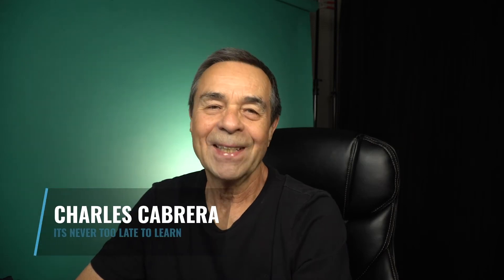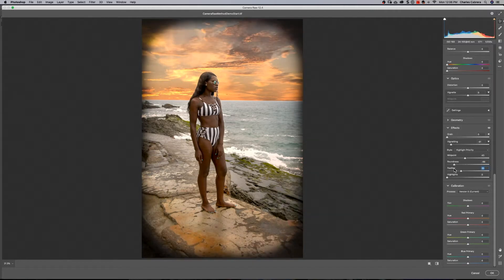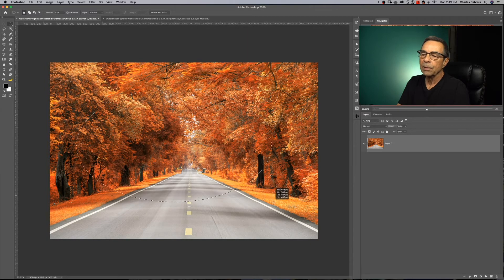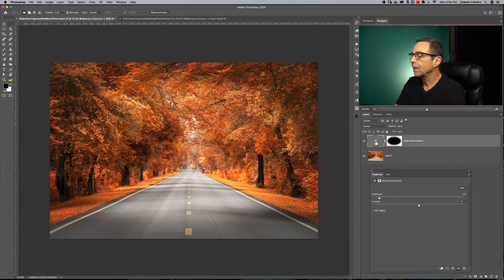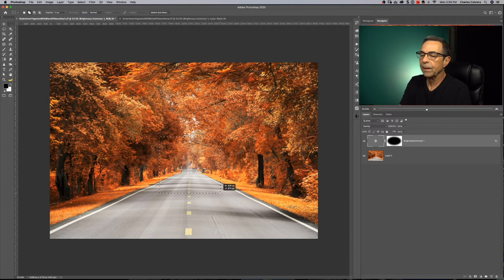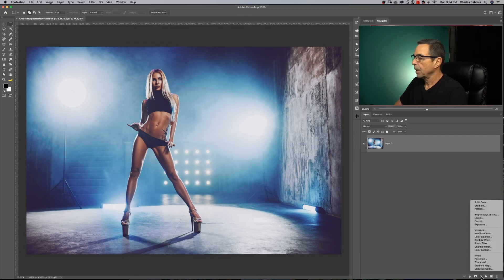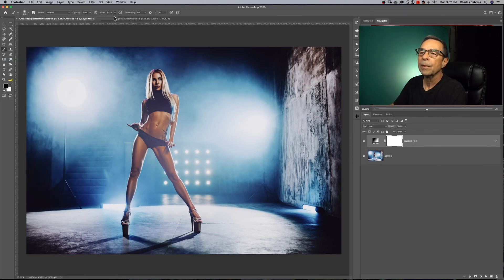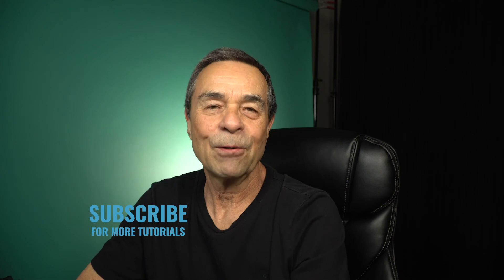Four Ways to Create ANY Kind of Vignette in Photoshop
Learn how to draw more attention to your subjects with soft, natural vignettes in photoshop. Learn how to use Levels Adjustment Layers to brighten up the areas that matter most in a photo while darkening the corners and edges. Create the custom vignette of your choice JUST by using the very basic concepts of Layer Masks and its Properties. Create any kind
of vignette in photoshop.

Time Codes

0:00 Intro
0:30 Method 1 Using Camera Raw to add a vignette
2:23 Method 2 Inner/Outer Vignette
7:15 Method 3 How to create a vignette with a gradient fill.
9:10 Method 4 Using the Levels Adjustment Layer to create a vignette